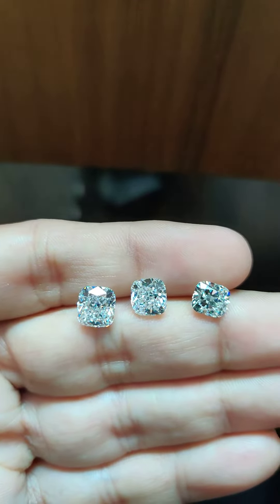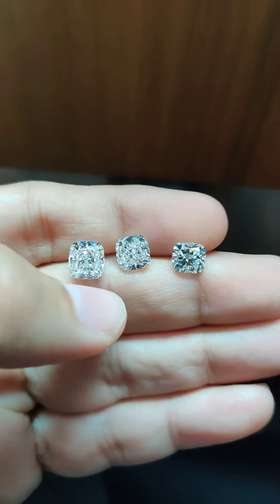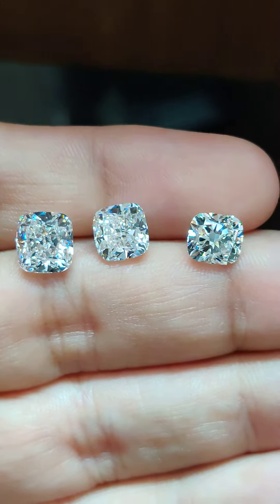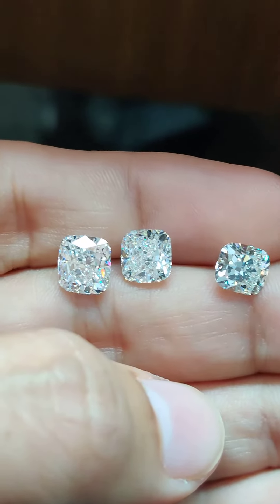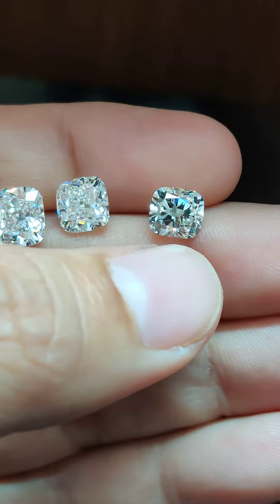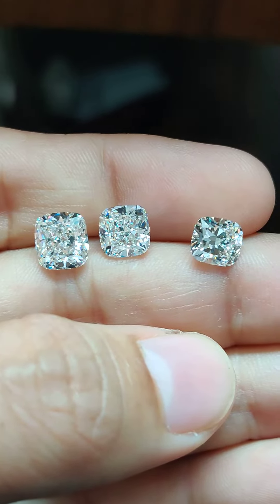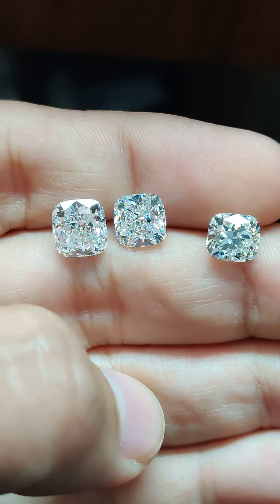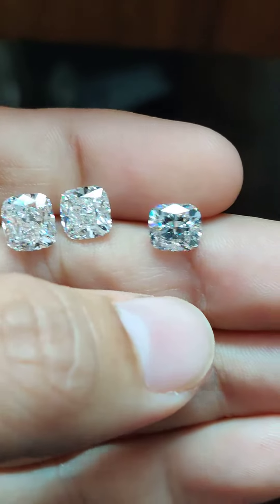cushion cut diamond size compare 1.5 2 2.5 ct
The one Estimate fee of US$10 to offer your Detailed Estimates can be paid

Our estimates include
Diamond Report
Inspection, Image, Video
price